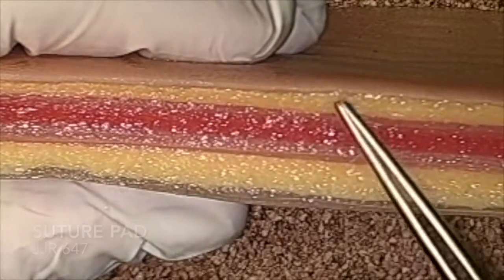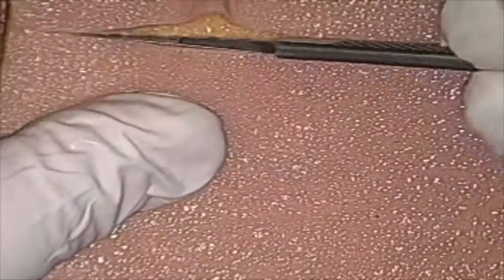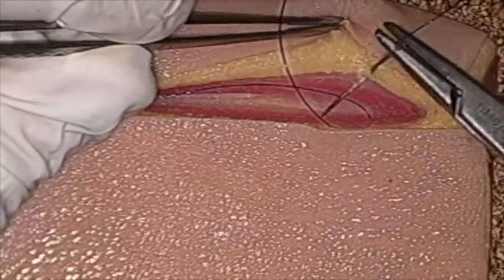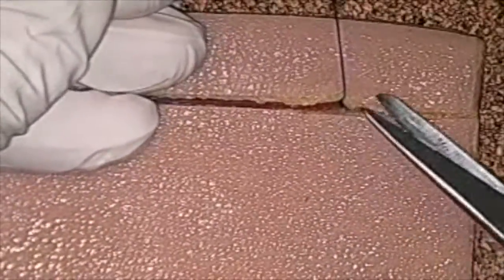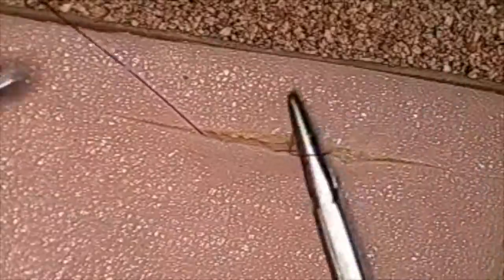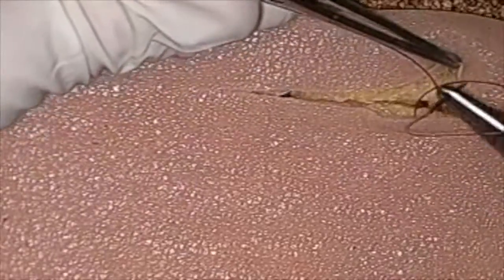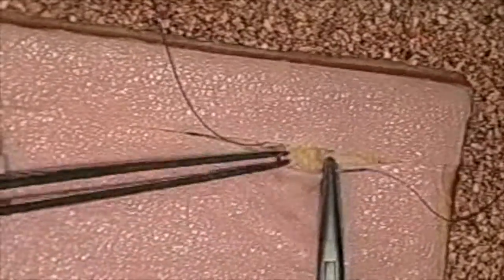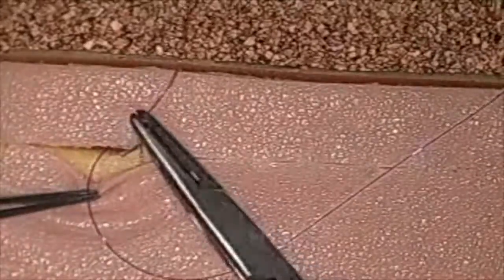Synthetic Tissue Suturing linea alba for veterinary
Teaching Material
Dr. Jeffrey J Runge DVM, DACVS